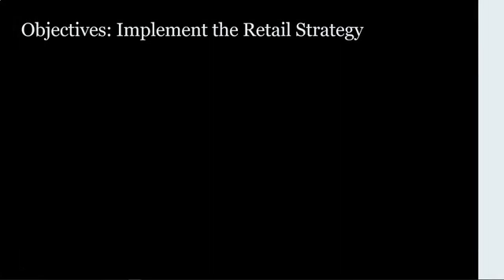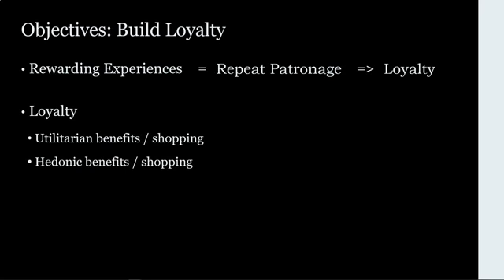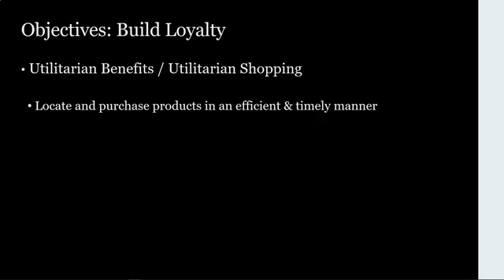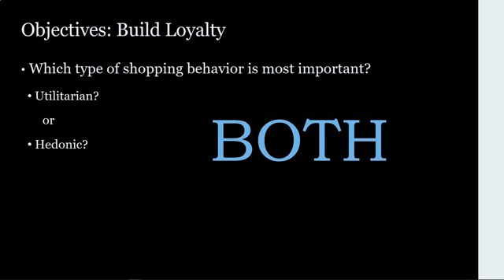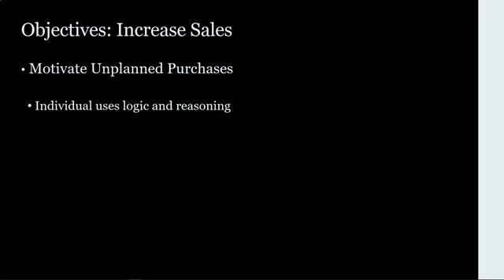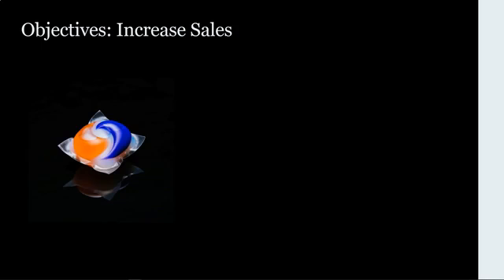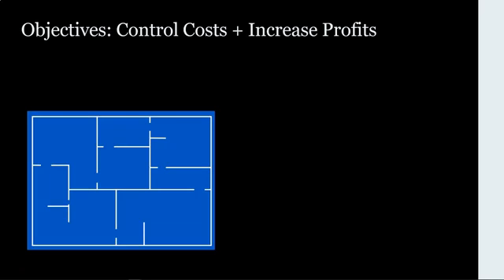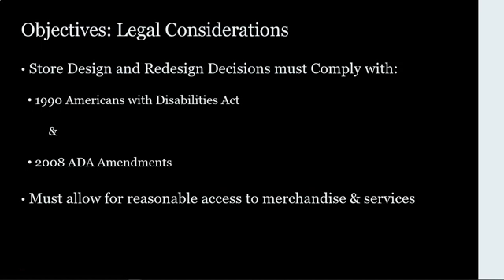Store Layout, Design, & Visual Merchandising - Store Design Objectives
Watch to learn about the 5 store design objectives.

This video follows Chapter 16: Store Layout, Design, and Visual Merchandising in the McGraw Hill - Retailing Management 10th Edition Textbook.

Chapters:
0:00 Introduction
0:10 Implement the Retail Strategy
1:50 Build Loyalty
8:00 Increase Sales on Visits
12:50 Control Costs to Increase Profits
15:09 Meet Legal Considerations
16:25 Objectives Recap